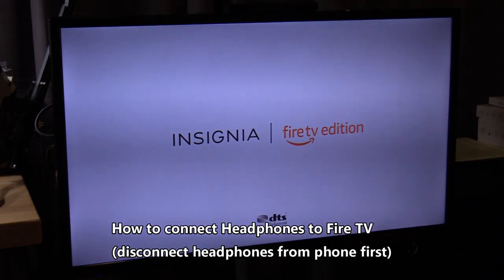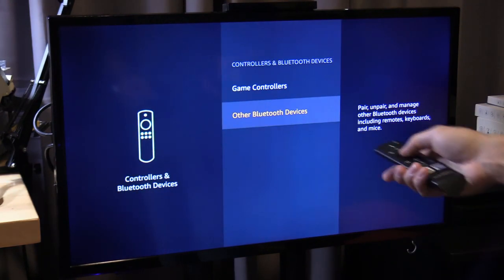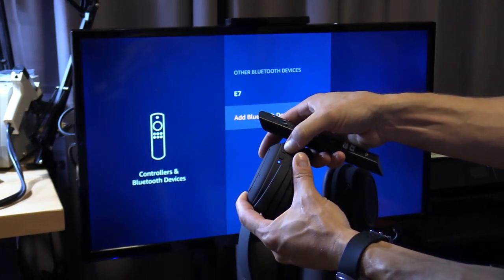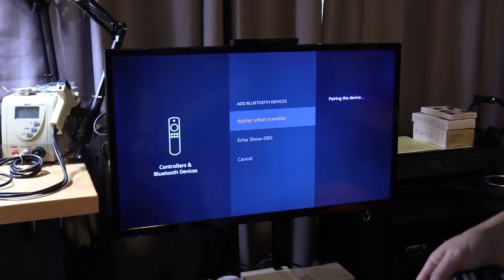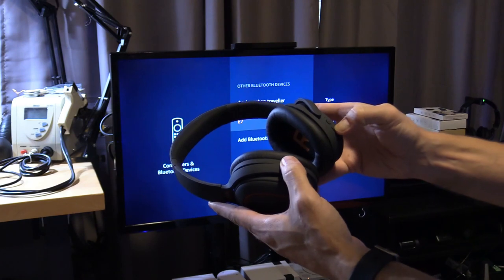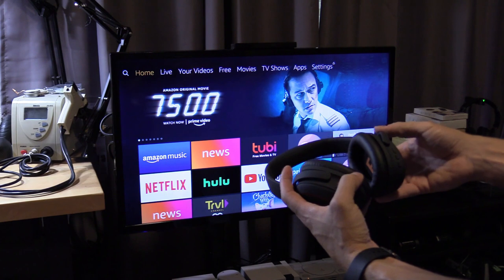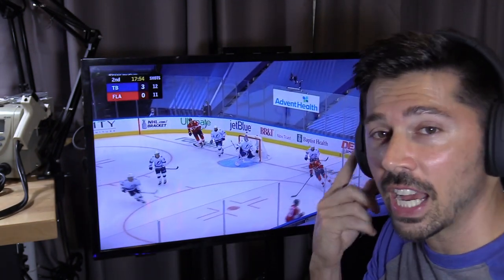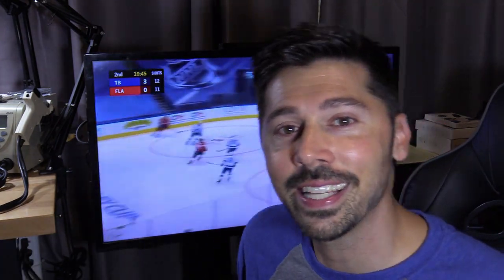How to connect Bluetooth Wireless Headphones to Fire TV / Fire TV stick No audio delay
Connection will sync fast to iphone, Android phones, Windows laptop PC, Fire TV stick.

earns this channel revenue.
Cap ESR tester
Fluke multimeter

-Tampatec is not responsible for misunderstanding info from this video, please refer to product safety manuals or contact manufacturer customer support. My tech repair videos are for adults with basic tech knowledge and skills.

-Some of these products I order myself and some I receive for free to produce a How-to guides or/and reviews but I'm not paid for positive tech reviews.